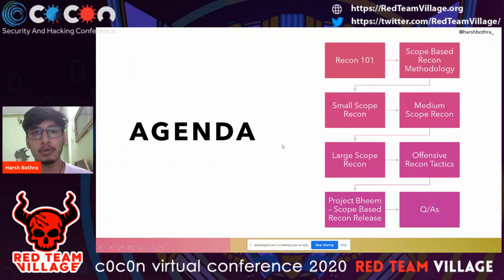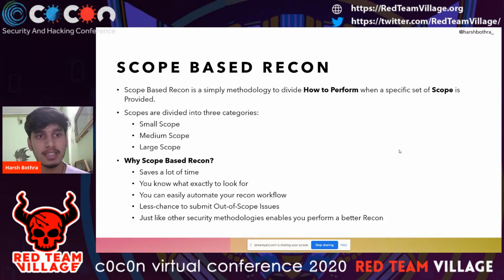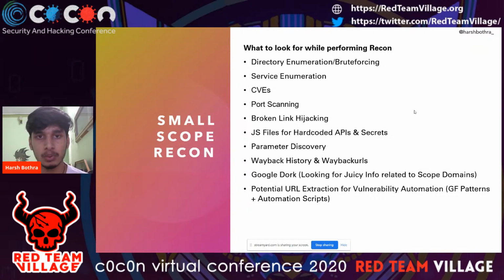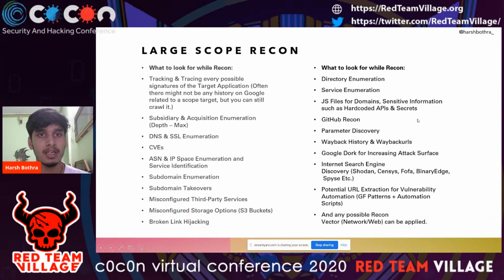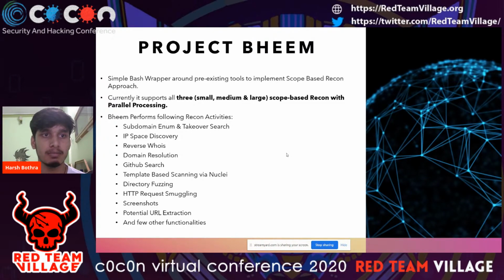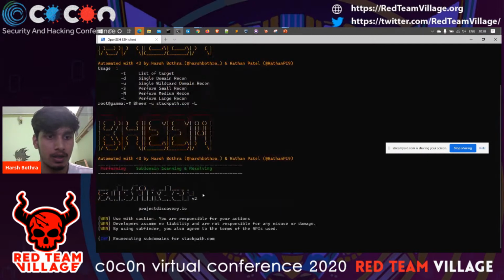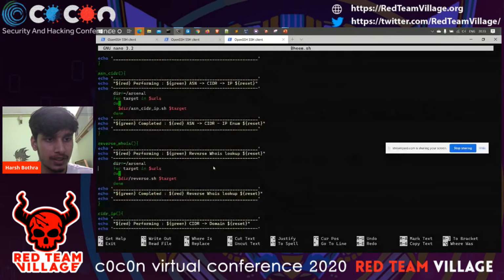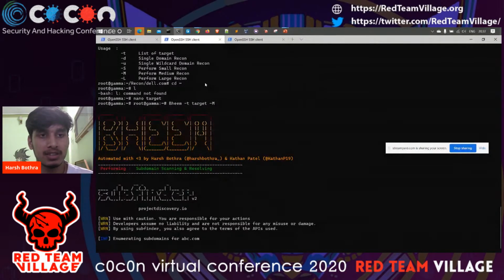Red Team Village c0c0n 2020 - Harsh Bothra - Offensive & Scope Based Recon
Red Team Village c0c0n 2020

Harsh Bothra - Offensive & Scope Based Recon

Abstract: The process of penetration testing starts with the “Reconnaissance Phase”. This phase, if performed carefully, always provides a winning situation. However, often in the application security and bug bounty hunting, recon is mapped to finding some assets and uncovering hidden endpoints only & is somewhat under-utilized. Recon is the most crucial thing in application security and bug bounties which always keeps you separated from a competing crowd and gives easy wins. In “Offensive Recon”, will cover the deepest and most interesting recon methodologies from mapping new assets to automating the security vulnerabilities, signature-based findings to be one step ahead of your competition, and how to utilize the tools and publicly available information to map your attack surface & maximize the profit. Most of the time due to lack of streamlined Recon process given the scope, people end up wasting time looking for the resources which may not be in scope or are not fruitful provided the engagement. Given that, Scope Based Recon is another methodology that enables one to identify what to look for in a specific scope provided. He will be launching a Scope Based Recon tool Project Bheem which is a collection of handy scripts & existing tools under a single window to perform Scope Based Recon.